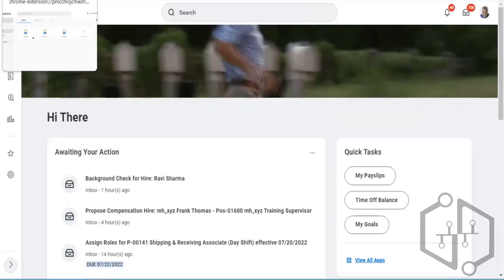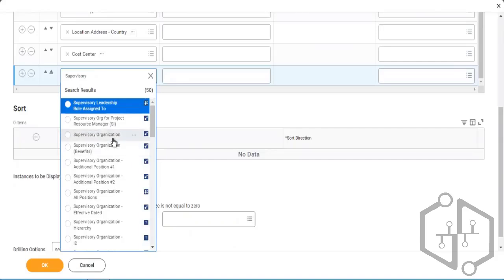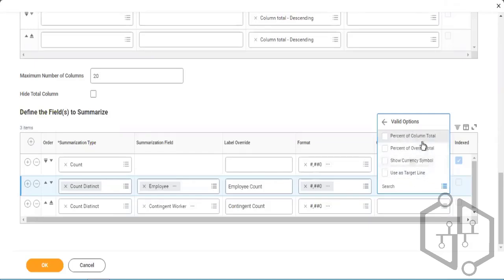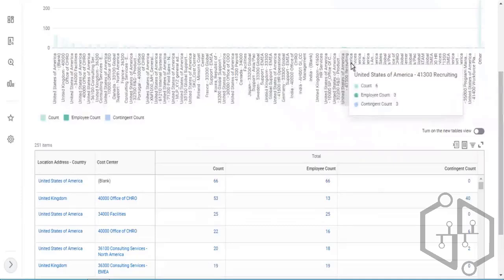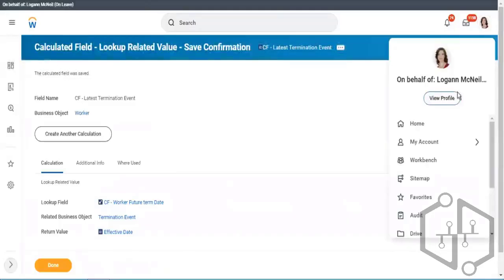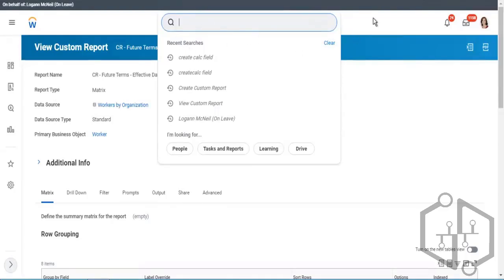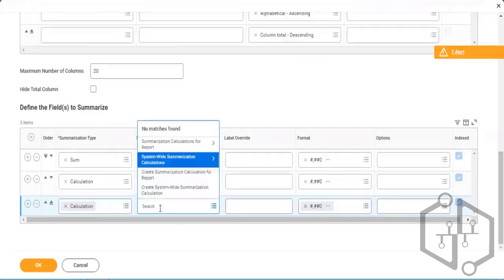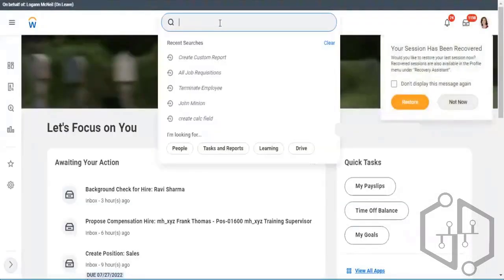Matrix Reports | Workday Advanced Reporting Training | Learn Workday Advanced Reporting | uDemand